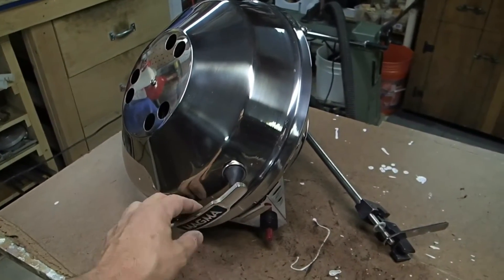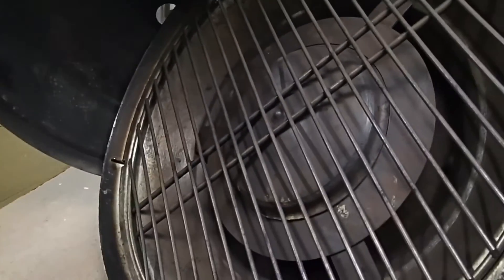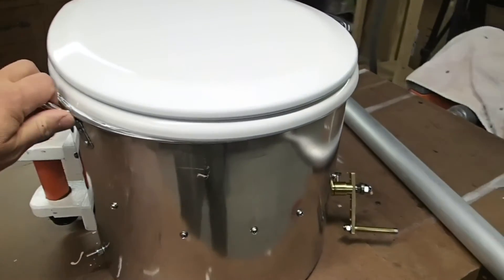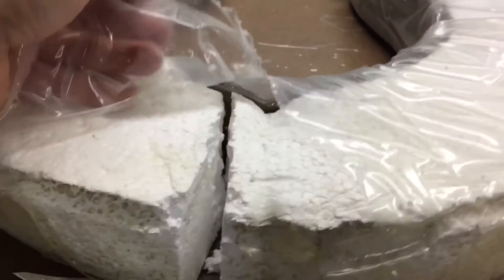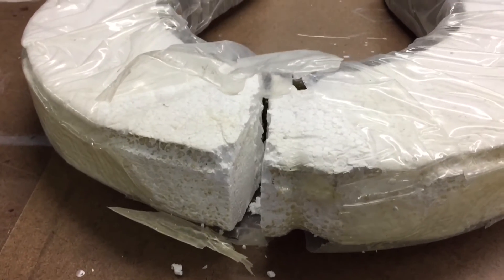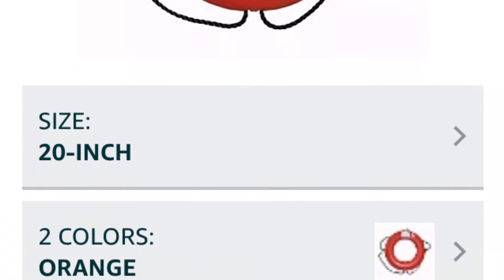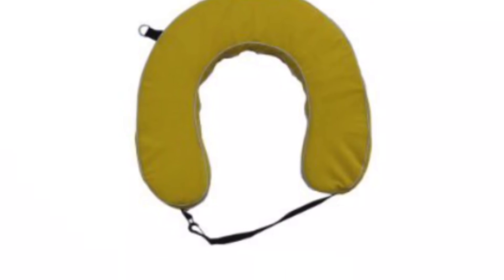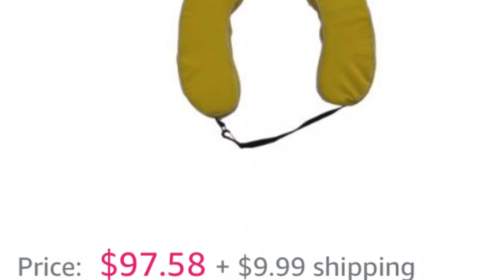Sailing Vessel Southern Lady - Boat Maintenance (1-7-17 part 59)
It's winter and time to start fixing, cleaning and maintaining stuff on Southern Lady